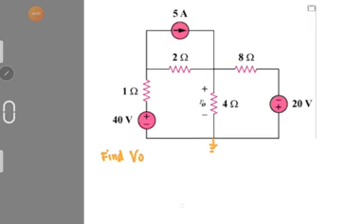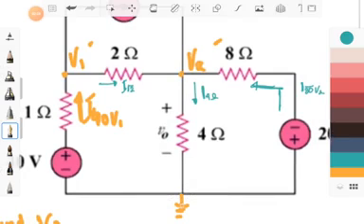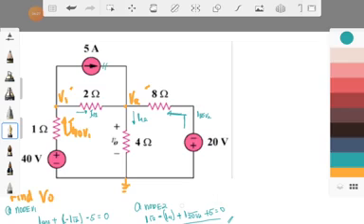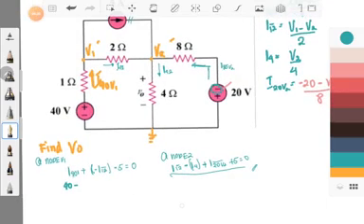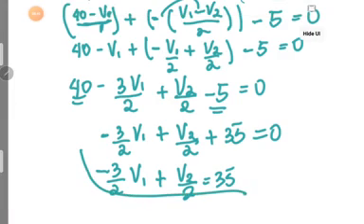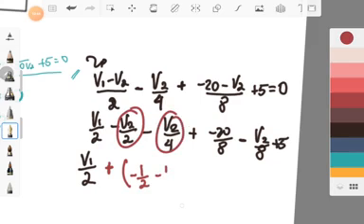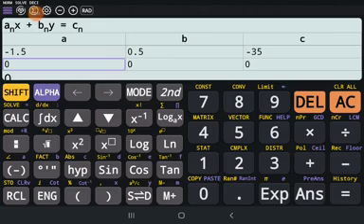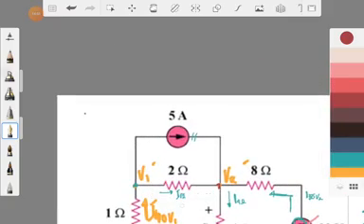Nodal analysis case 1